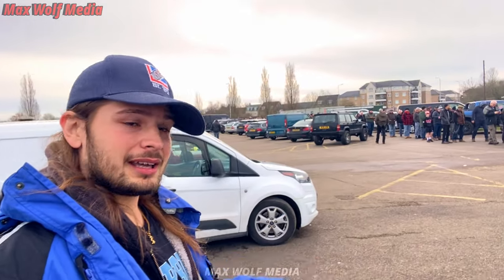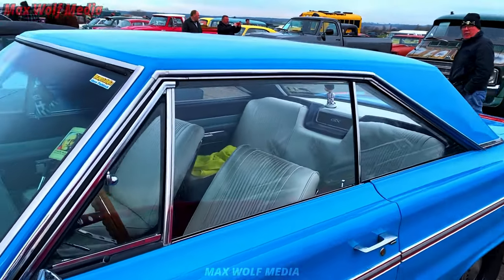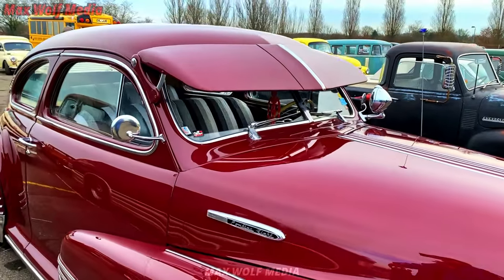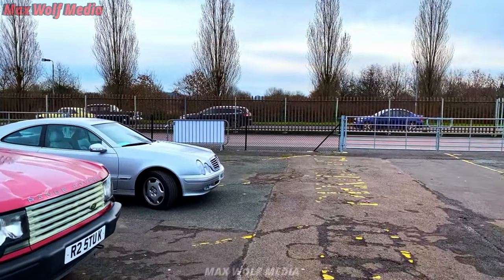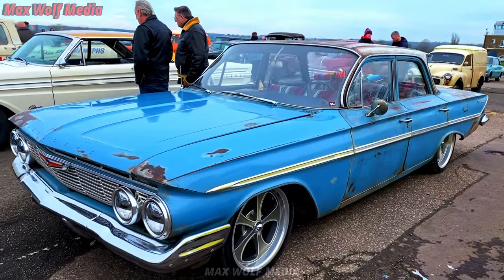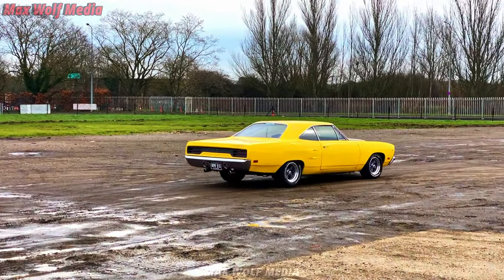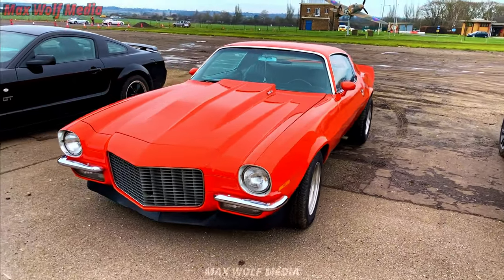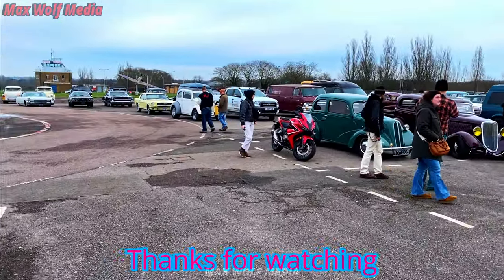NSRA Southern Swap Meet 2024 (Hot Rods, Customs, Classics & More!)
Once a year thousands of people descend upon North Wield Airfield for the NSRA Southern Swap Meet. Always loads of people and lots of cars parked in the car park. This video will be specifically covering all of the classics that have been parked in the dedicated parking area for classics. I intend on doing another video that has some footage from inside of the swap meet itself, will see how it goes :)